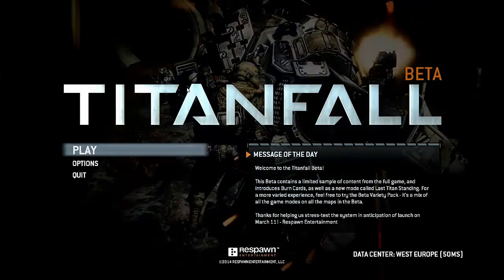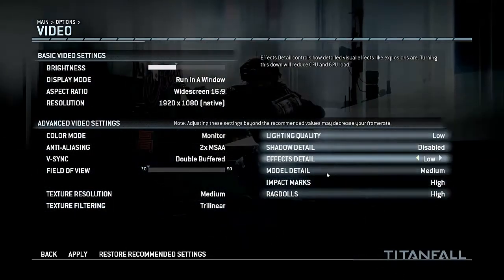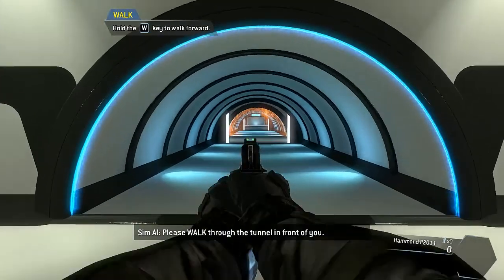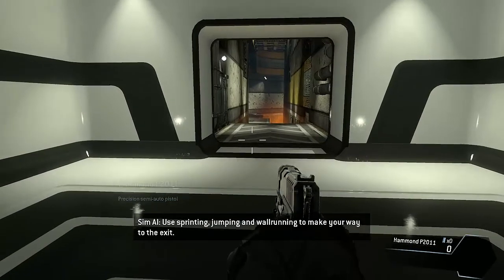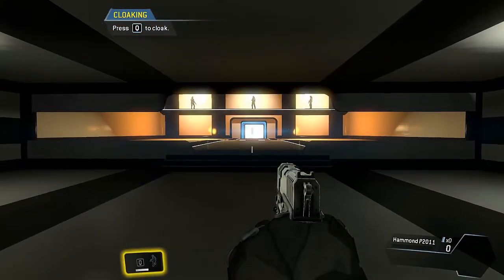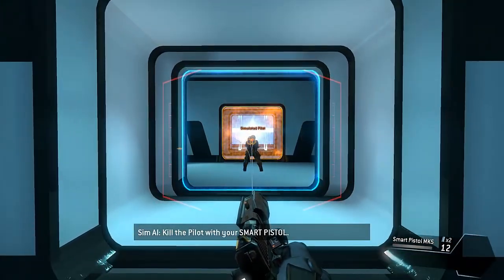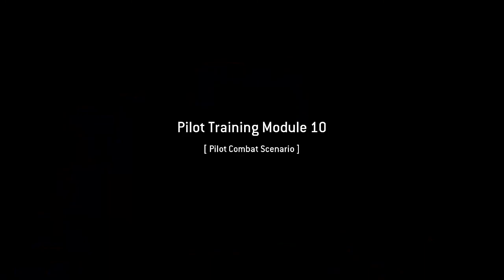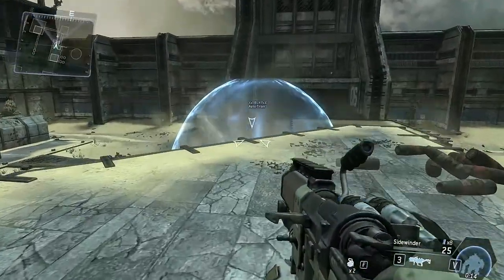Titanfall Beta with Ben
Ben finds himself in a whole new place fighting off the enemies once again.. but this time he has a mech suit!!
Links!

Twitch (random long videos to sit back and listen to)

Become Part of the Zebra heard today!